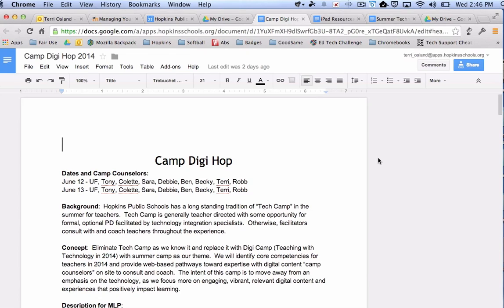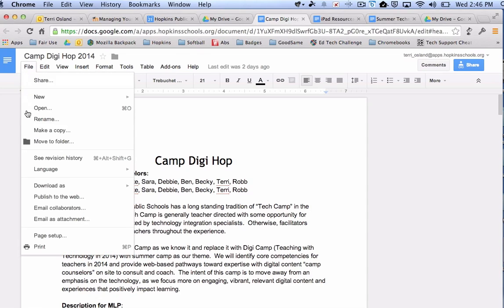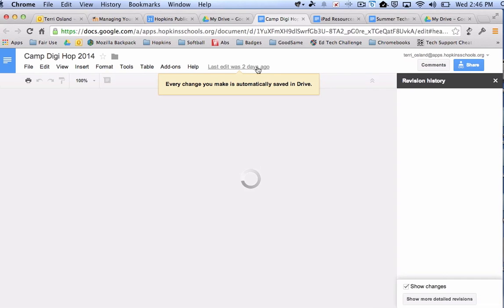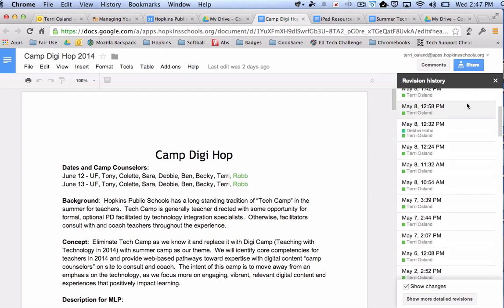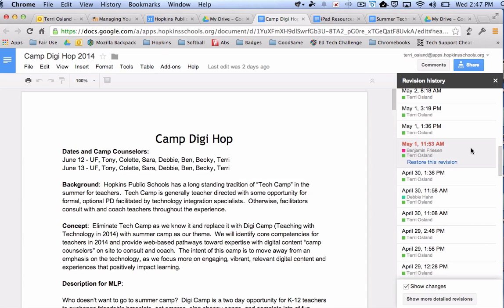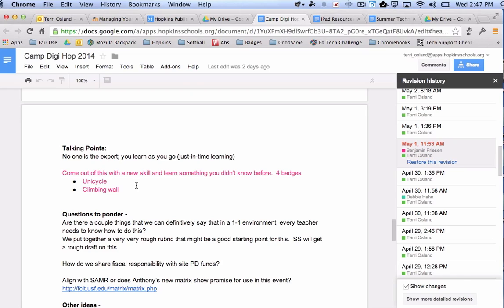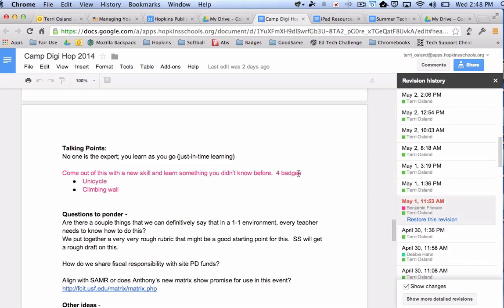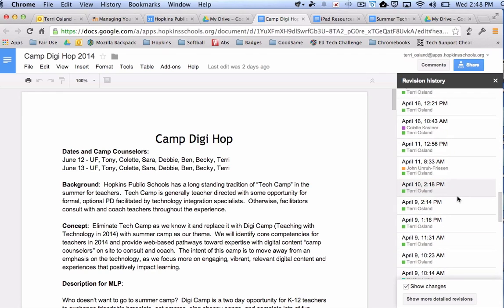Revision History in Google Docs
Learn how the revision history can be powerful to teachers in Google Docs.